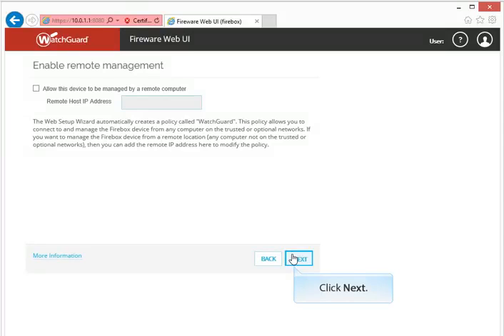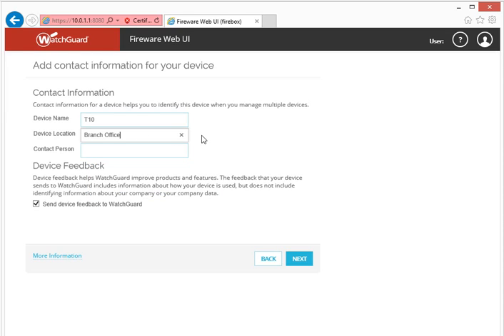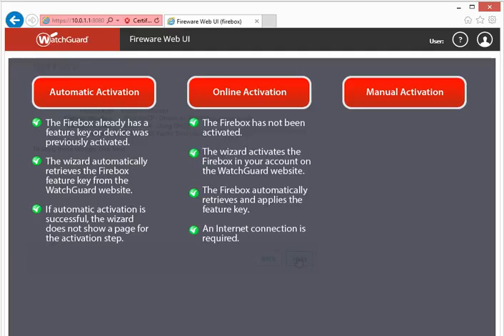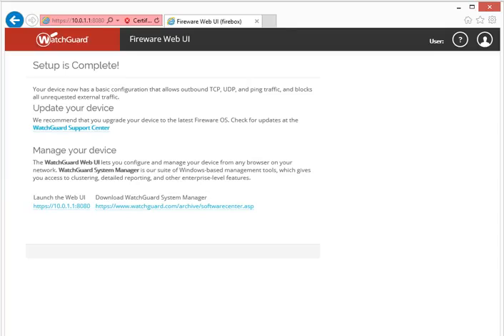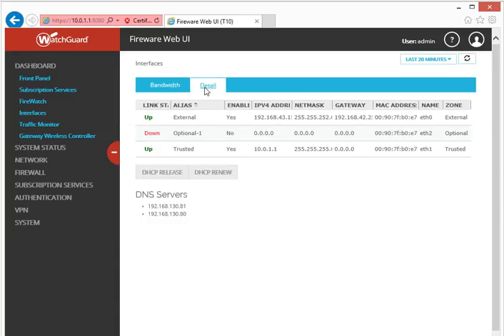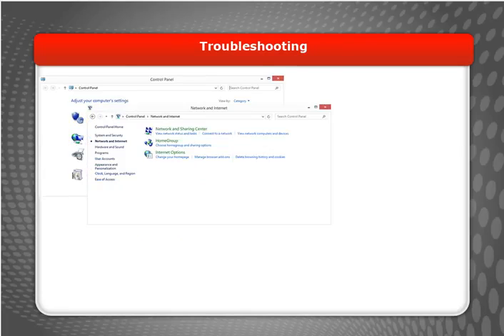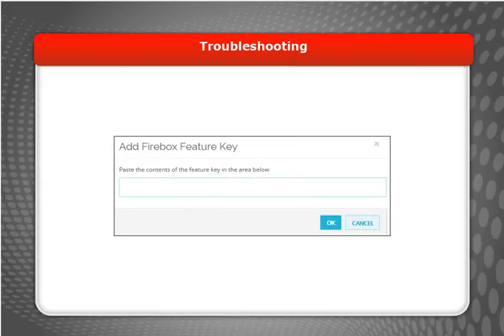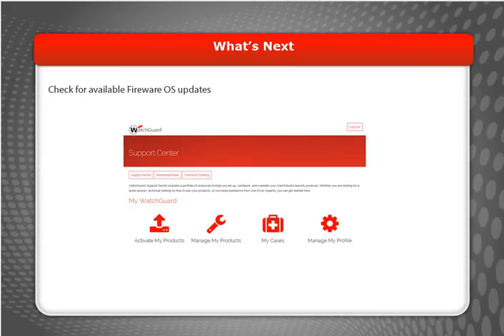4 How to configure web setup part 2 03 Web Setup Wizard Part 2